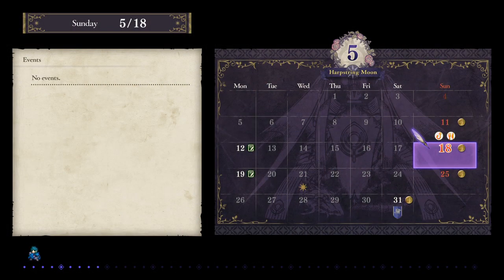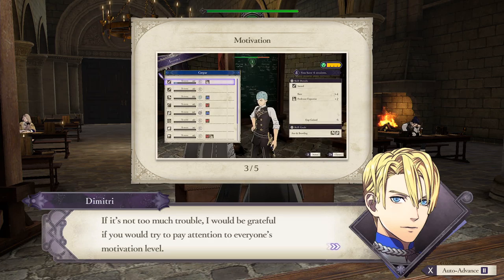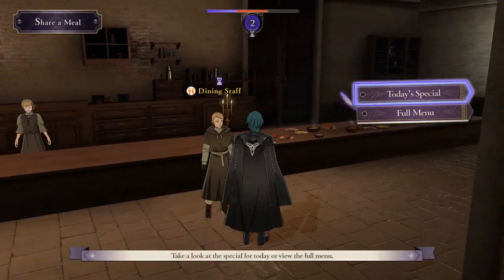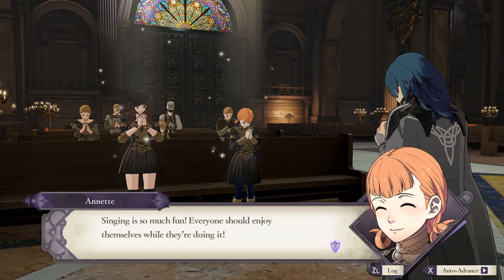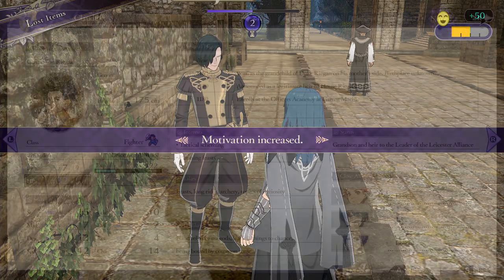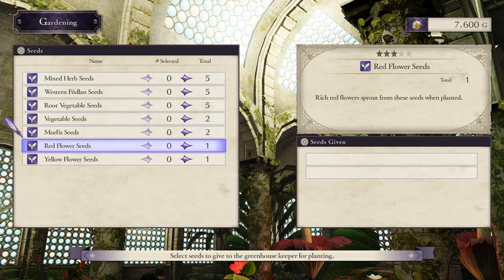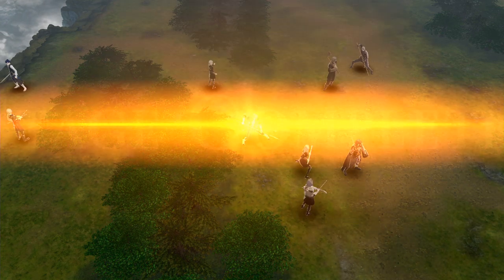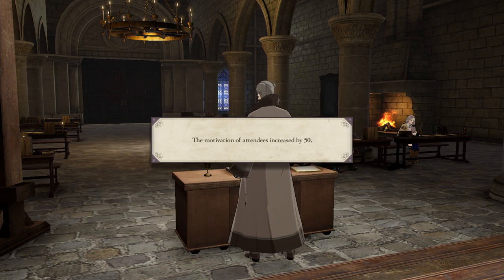Fire Emblem: Three Houses - How To Make The Most Of Your Time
To be the best professor in Fire Emblem: Three Houses, you have to know how to spend your activity points effectively. Here's how to balance motivation, your professor level, and bonds with your students at the monastery.